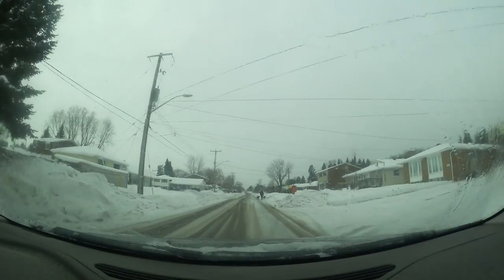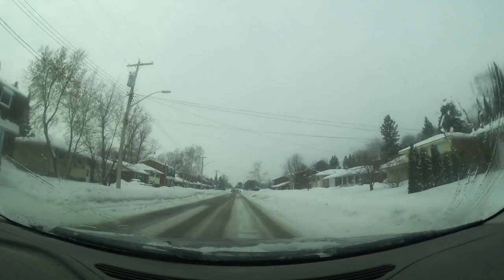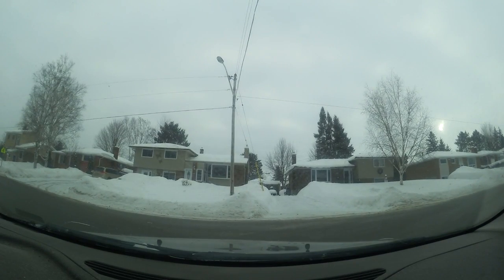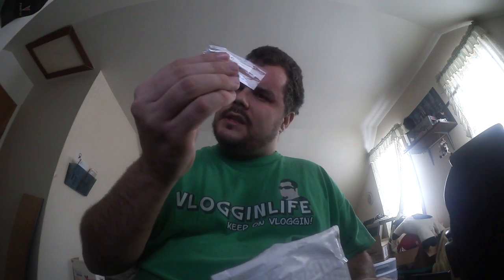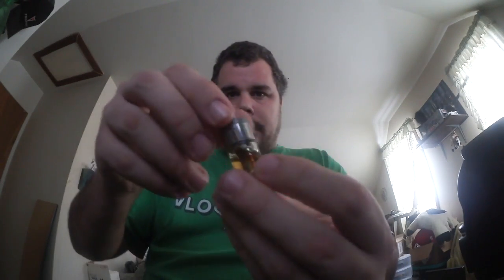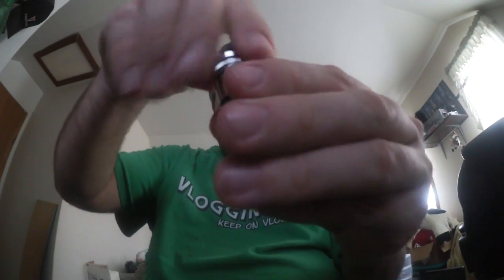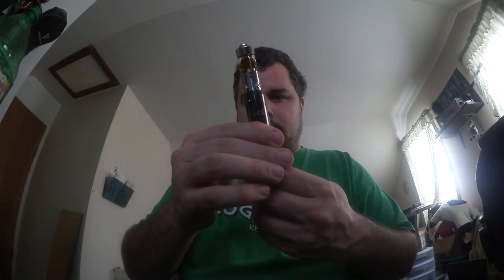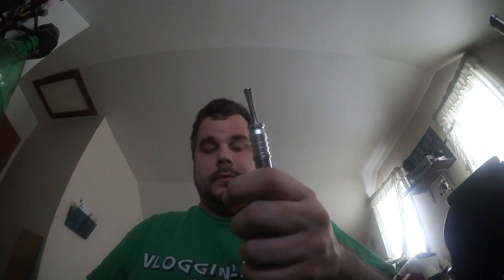Going to see doc, Vape Mail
Well lets go see doc and see if we can go back to work.  Also got some vape mail in today w00t w00t